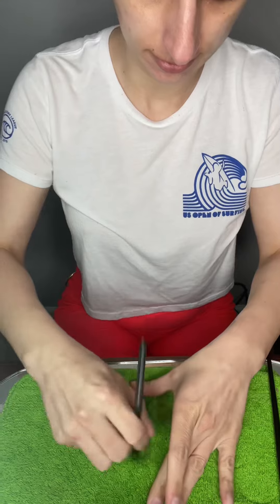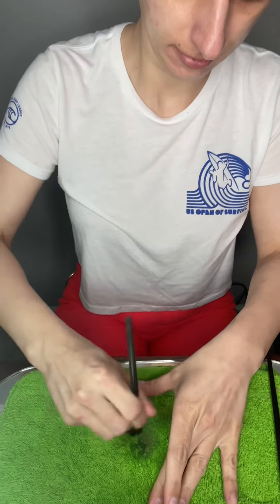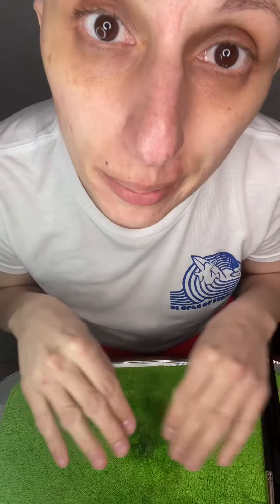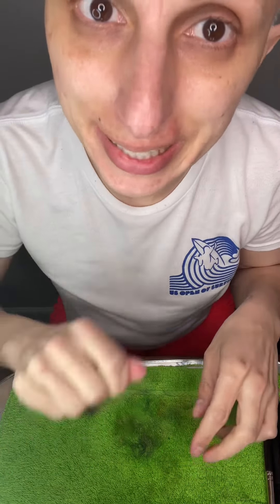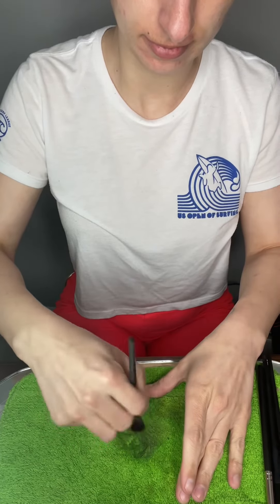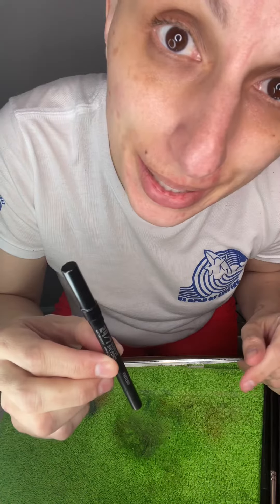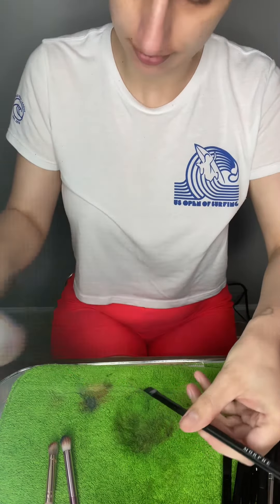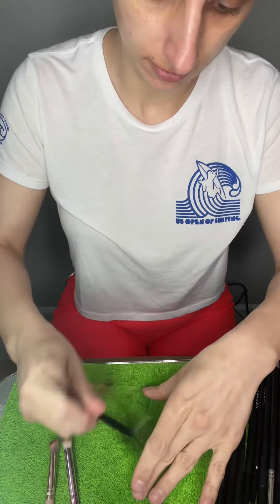ASMR Cleaning Makeup Brushes